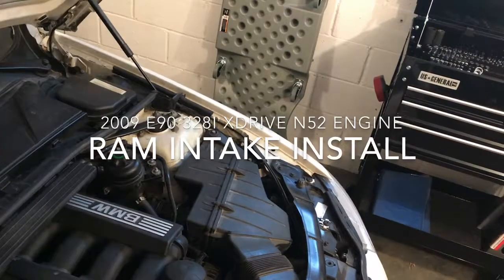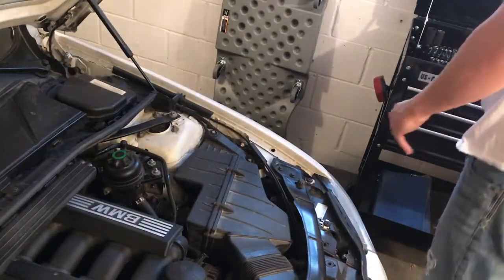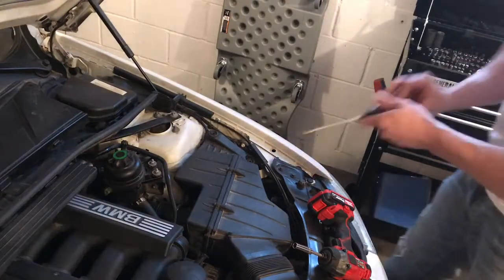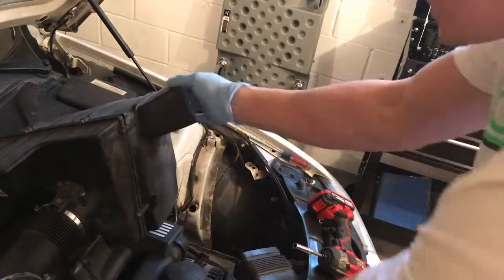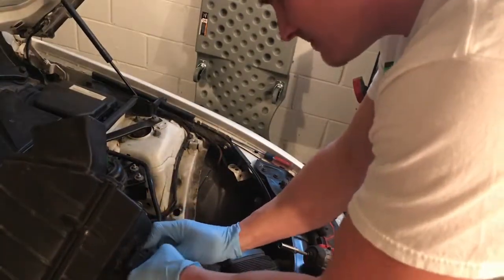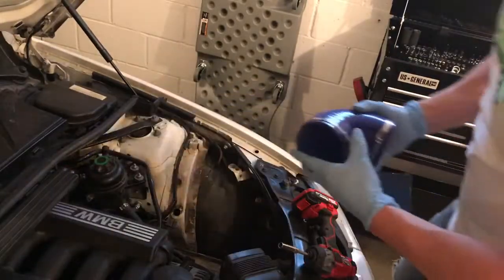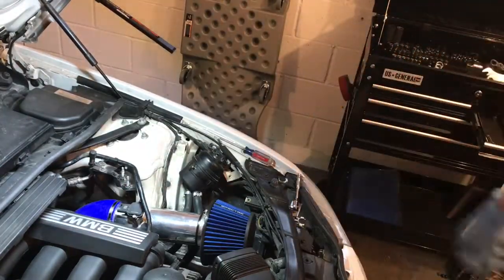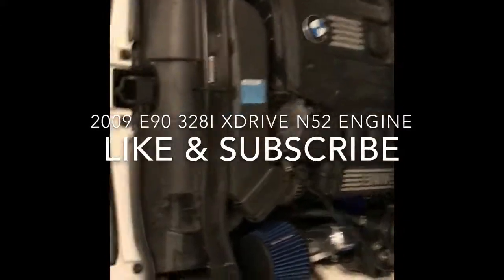2009 BMW 328i xdrive E90 N52 Ram Intake Install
After looking at the intake options for my car I decided to build my own. If you like the looks of the intake let me know and I can put one together for you.